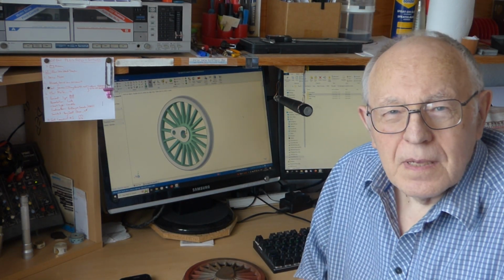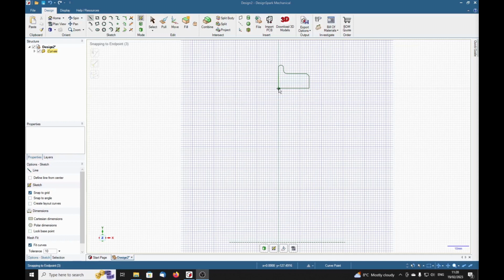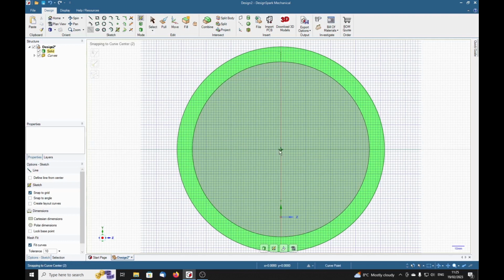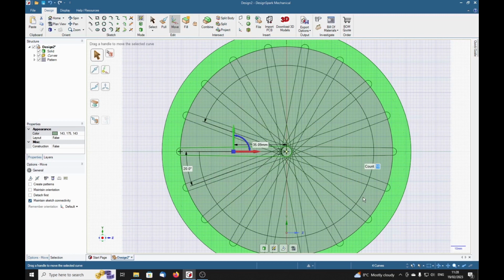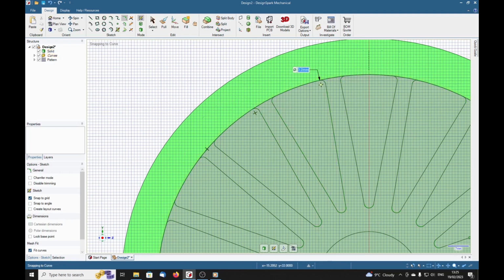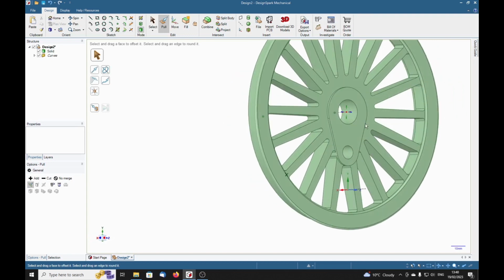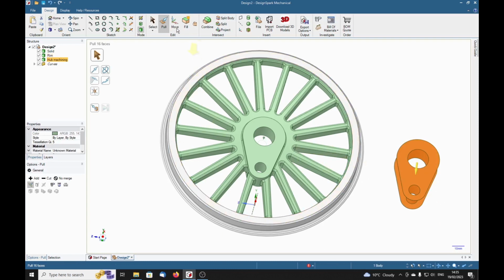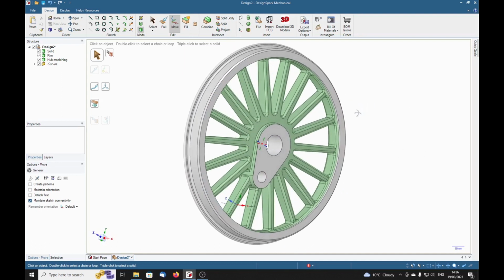Springbok 5in loco wheel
This tutorial show how to make a real life looking model locomotive wheel. The machined parts are shown as cast iron and the rest is as painted green. The tutorial describes some important techniques employed be DSM. Please note: I have used straight chamfers on the spokes since I intend to actually make one in wood and I do not possess a suitable round-over cutter.